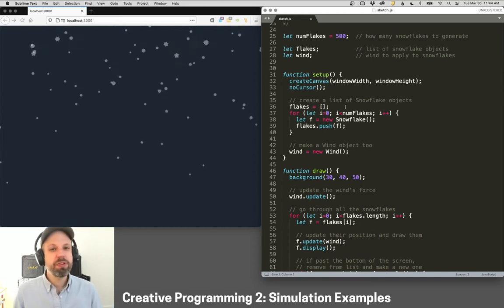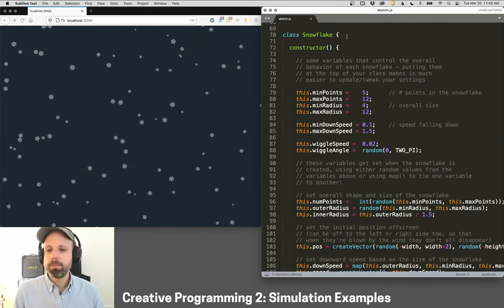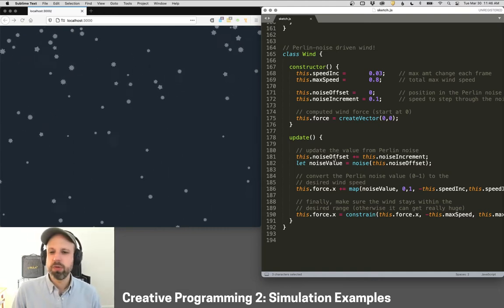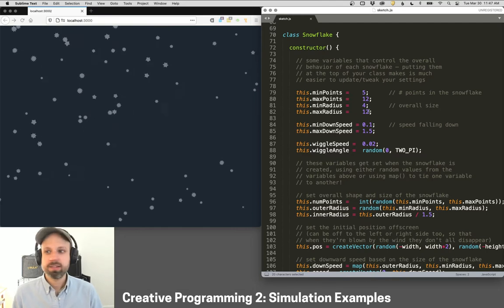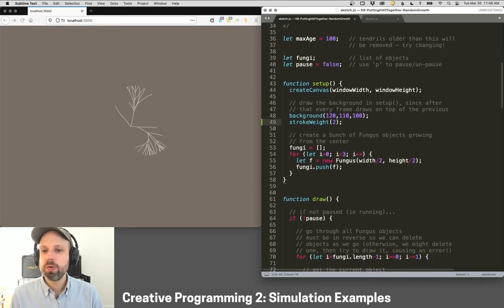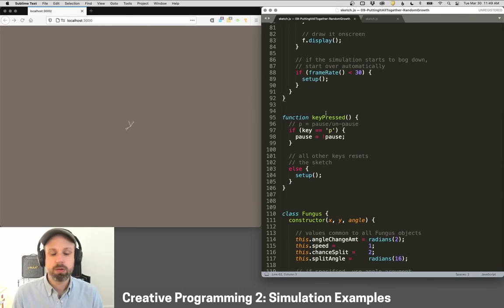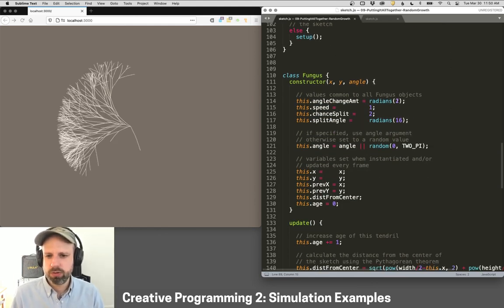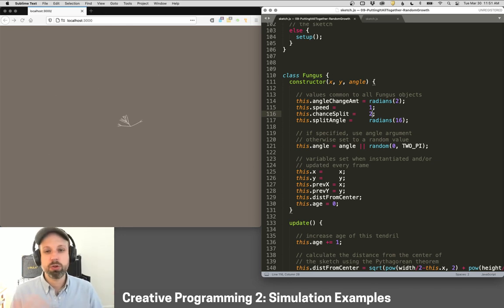CP2: Snowstorm and Random Growth Examples – Simulation in p5.js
This video shows two simulation examples built in p5.js: a snowstorm and random fungal growth! Check out the code for more details.